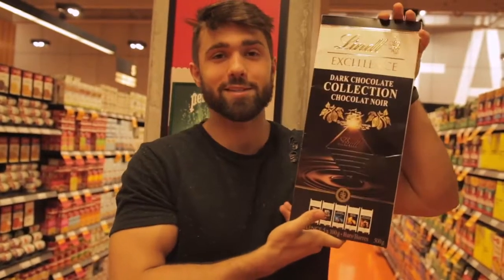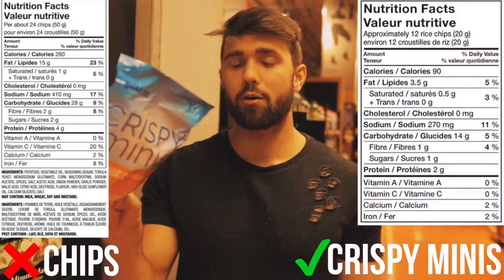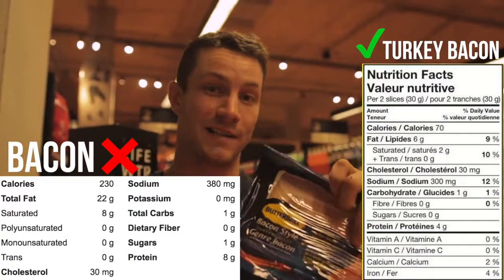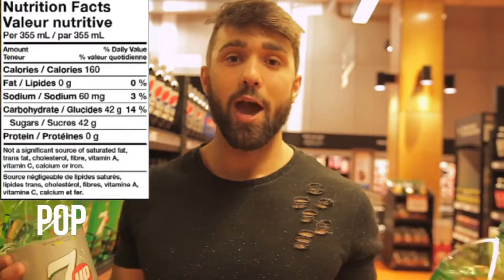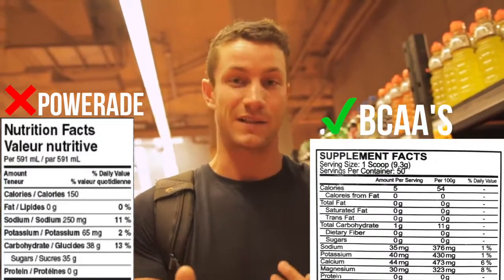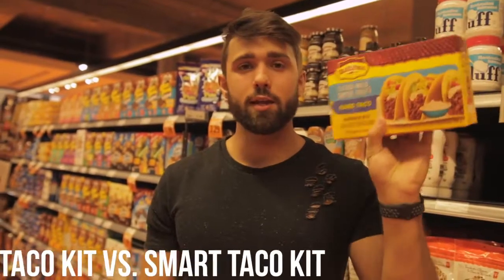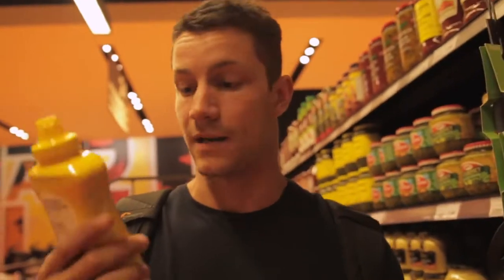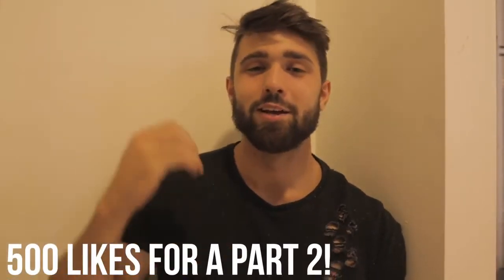6 FOOD THAT CAN HELP YOU LOSS WEIGHT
This 6 food that should help you manage your calories intake,
choose the right food and reduce calories, it helps to eat less  than your burning